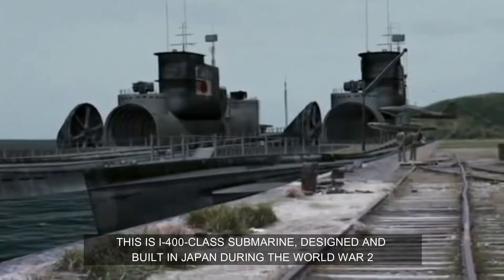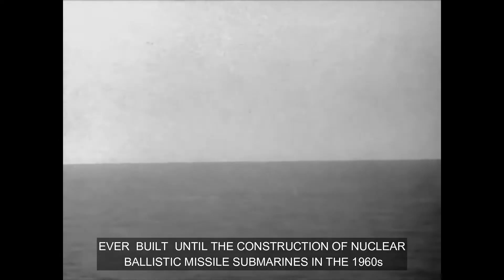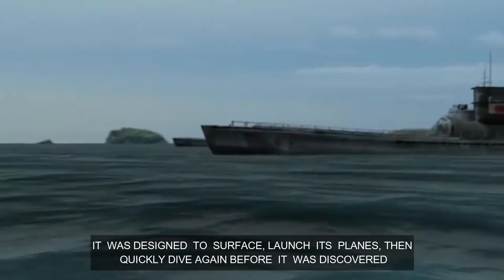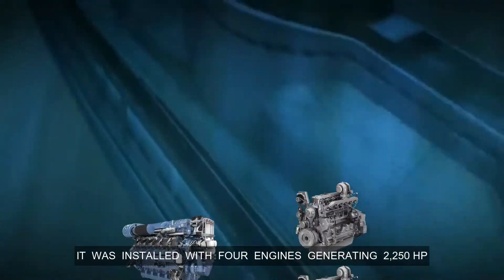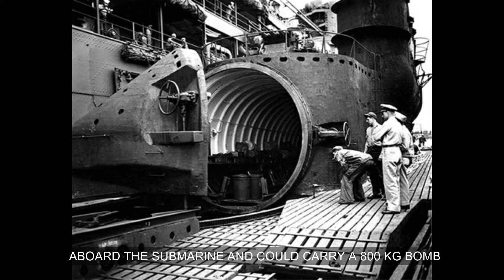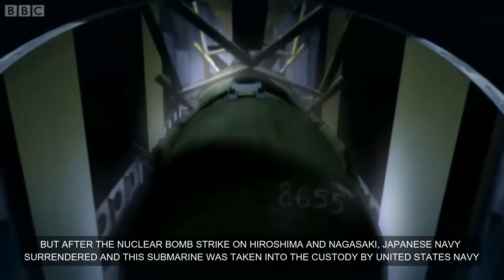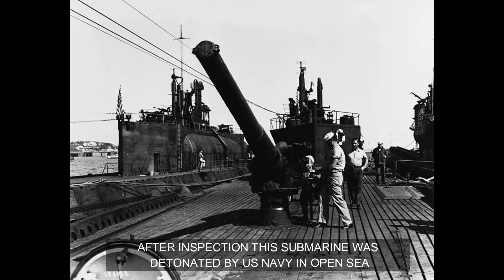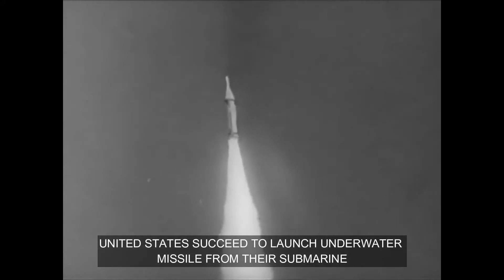How United States Captured Japanese Submarine in World War 2 | i400 submarine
This is i-400-class submarine, designed and built in japan during the world war 2 . This submarine was the largest submarines of world war ii and remained the largest ever built until the construction of nuclear ballistic missile submarines in the 1960s. This was submarine aircraft carrier, capable to carry three aircrafts underwater to their destinations. It was designed to surface, launch its planes, then quickly dive again before it was discovered. It also use to carry torpedoes for close-range combat. The i-400 class was designed with the range to travel anywhere in the world and return. It was installed with four engines generating 2,250 hp. It was able to carry enough fuel to go around the world. Its’s aircraft was specifically designed for use aboard the submarine and could carry a 800 kg bomb.
To fit the aircraft inside the narrow hangar, the floats use to be removed and stowed, the wings rotated 90 degrees and folded backward hydraulically against the fuselage. A crew of four could prepare for flight and launch all three planes in 30 minutes. But after the nuclear bomb strike on hiroshima and nagasaki, japanese navy surrendered and this submarine was taken into the custody by united states navy. Later this submarine was brought to usa for inspection. After inspection this submarine was detonated by us navy in open sea as the soviet union was also demanding it’s inspection. Few years later, after copying the technology of i400 japanese submarine, united states succeed to launch underwater missile from their submarine.

Thank you so much for reading and coming here